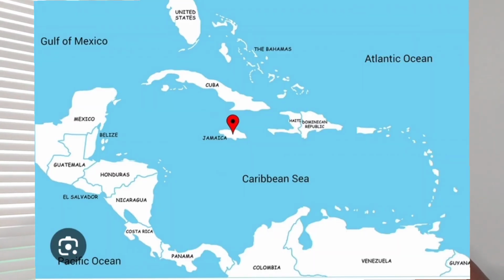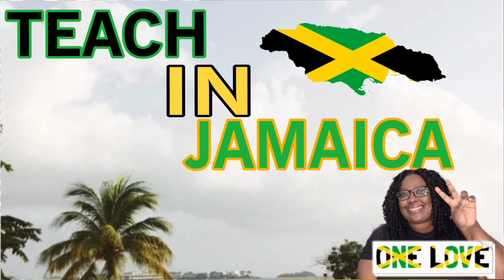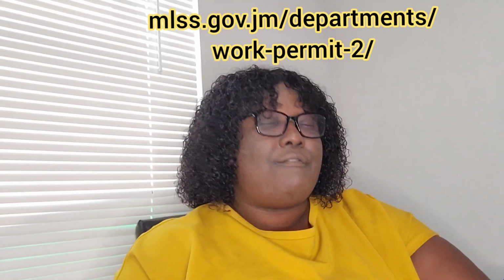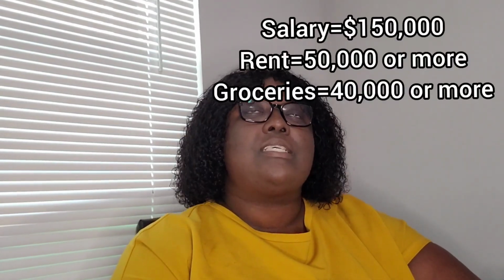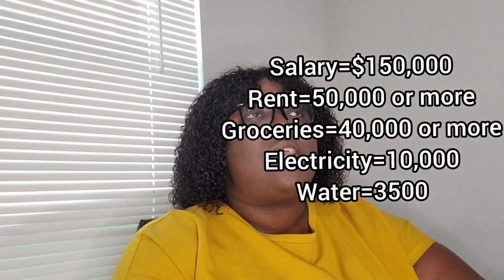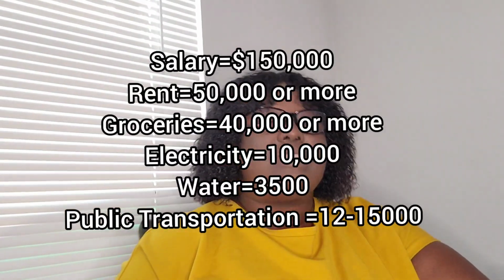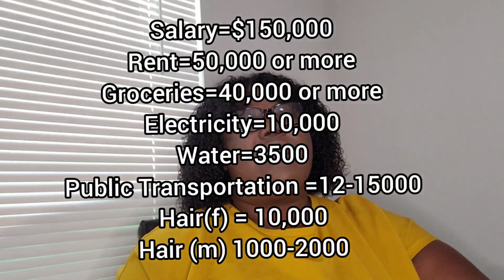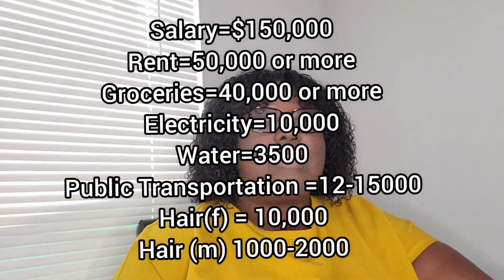Teach in Jamaica [How To] internationalteachers migration || Malika's Flex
Please note that only business related emails will get a response.